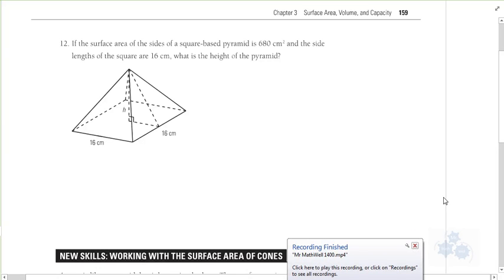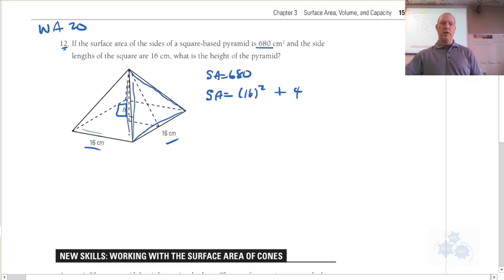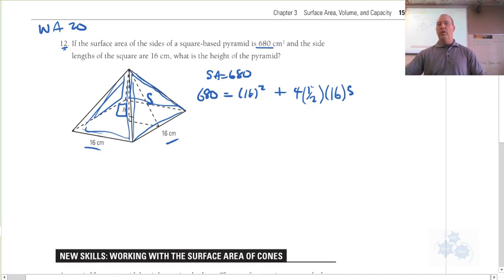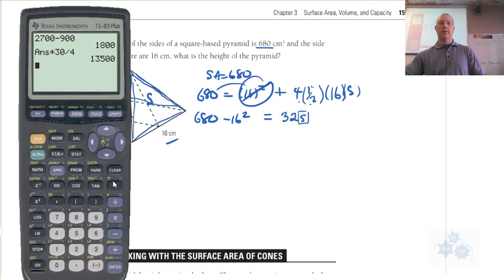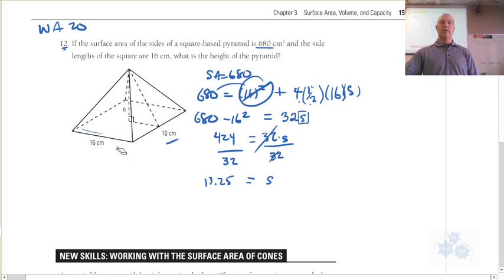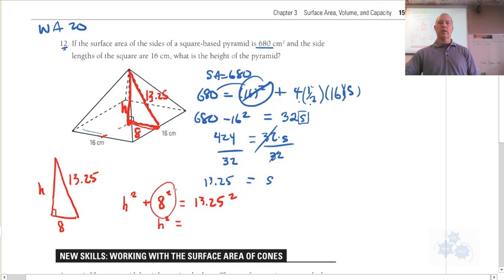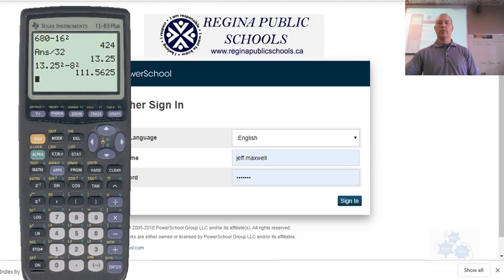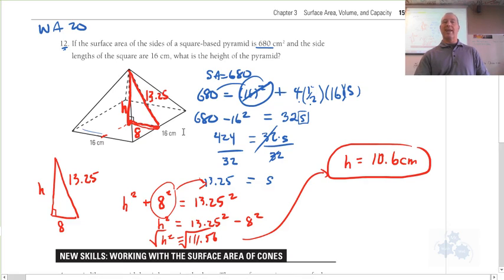WA 20 Surface Area of a Pyramid Example